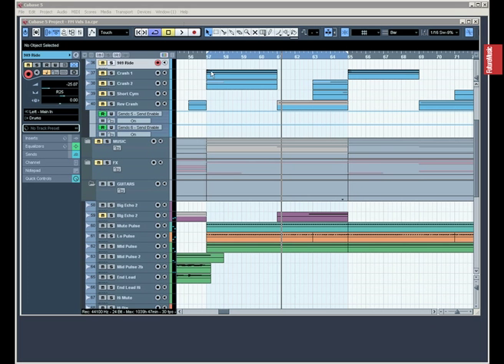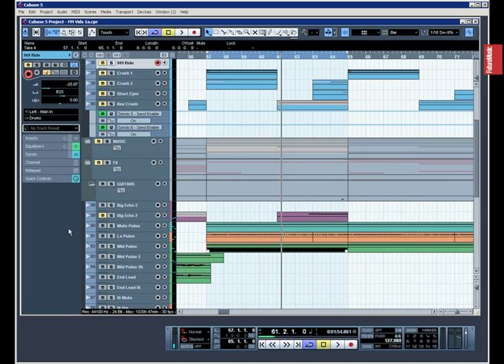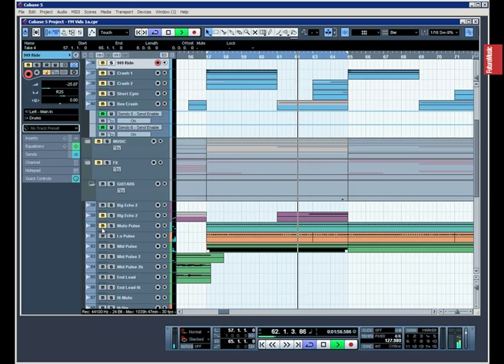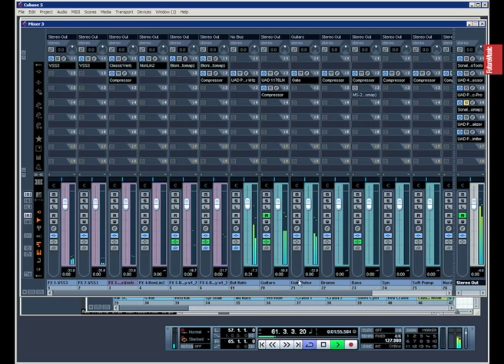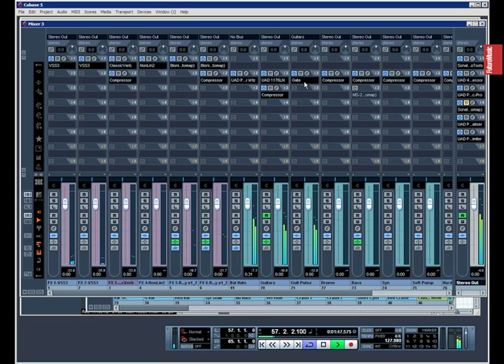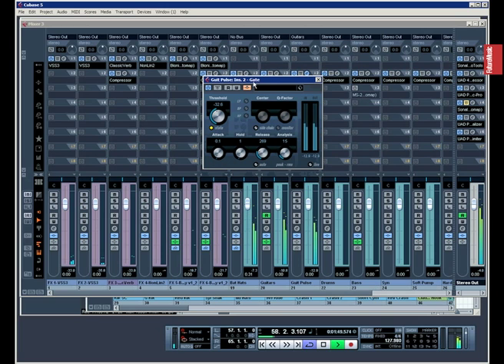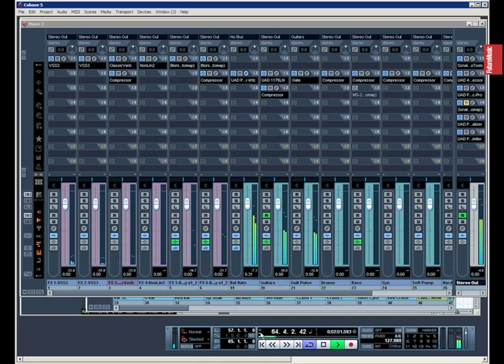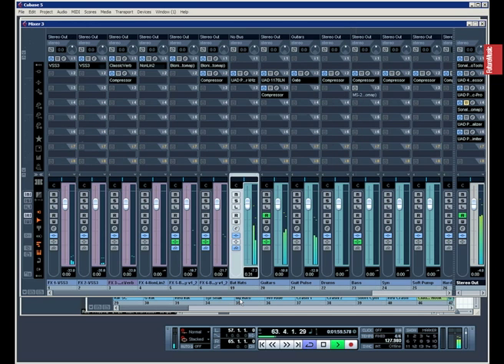Cubase 5 Pulsed Guitar Tightening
Tutorial for Cubase 5